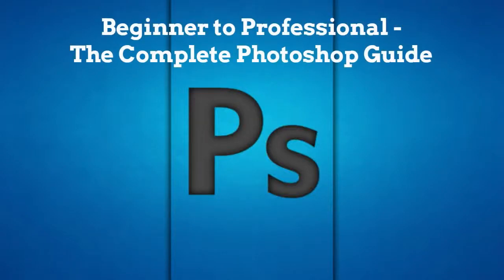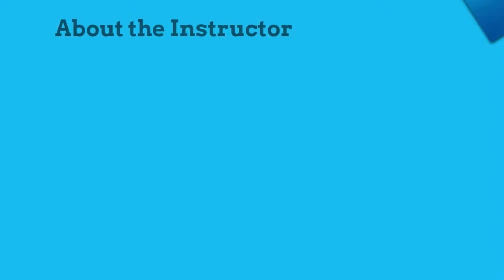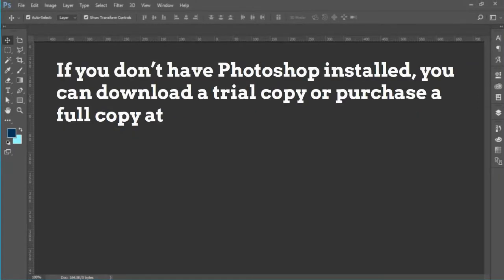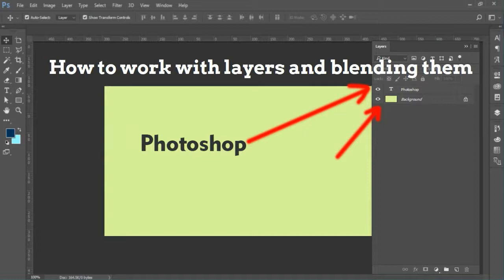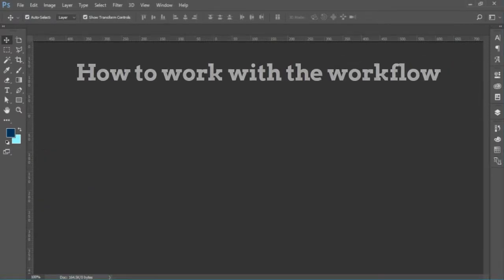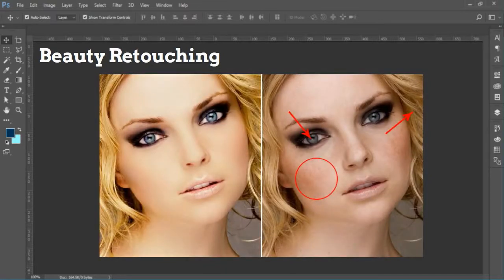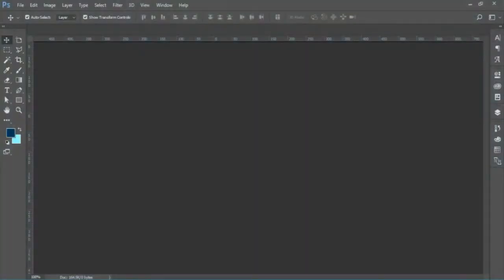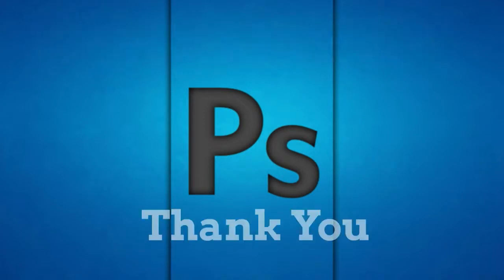Adode Photoshop Introduction | Adobe Photoshop Tutorials | A Complete Guide to Photoshop | Eduonix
Learn how to use Adobe Photoshop, including advanced tips, techniques & extensions in this Adobe Photoshop Training Course

Photos speak more than words, but sometimes photos need a little help to say what they want to say. When you become a photographer, you realize to take the right photo at the right time isn’t always an easy task. This is where Photoshop can help.

Photoshop has become a savior for photographers and designers who want to accentuate and highlight certain aspects of the photo, remove some unflattering bits and pieces and even completely modify the image to make it something else altogether. Everyone knows the power of Photoshop, and while some call it a boon and others a curse, you cannot deny that without Photoshop, we would be missing out on some amazing and beautiful photos.

Photoshop is one of the most famous photo editing software on the market, and has been a favorite among photo editors. With numerous tools, effects and textures up it’s sleeve, it has so much to offer for editing. It allows photographers and editors to alter, modify and sometimes even change the entire photo.